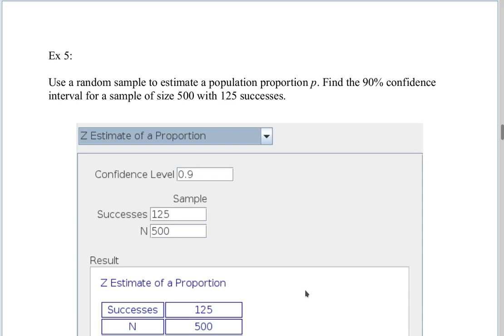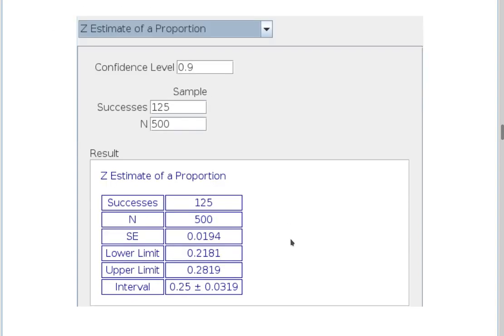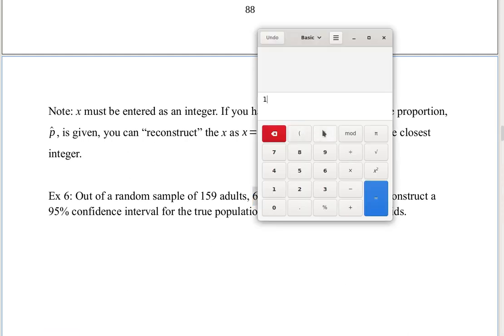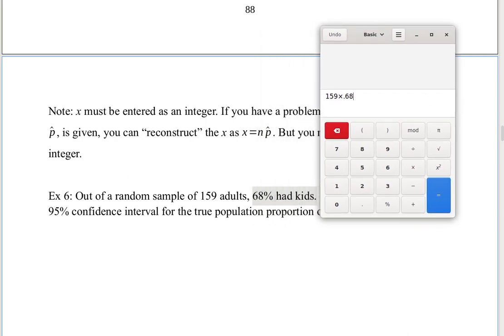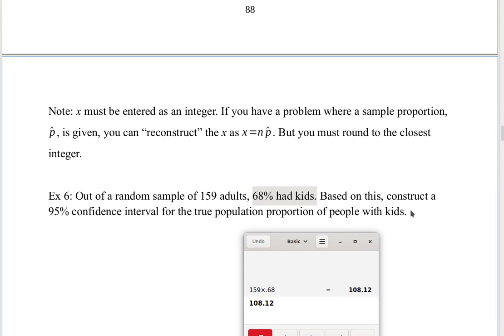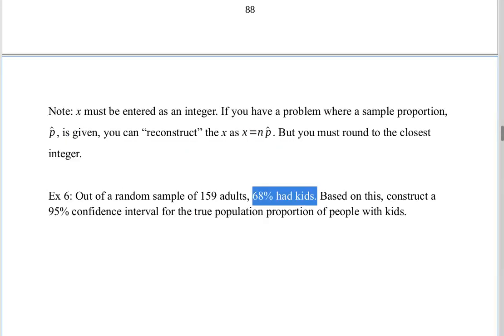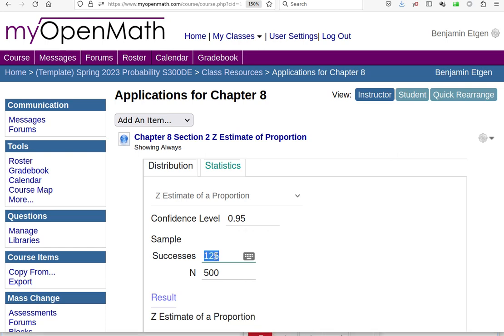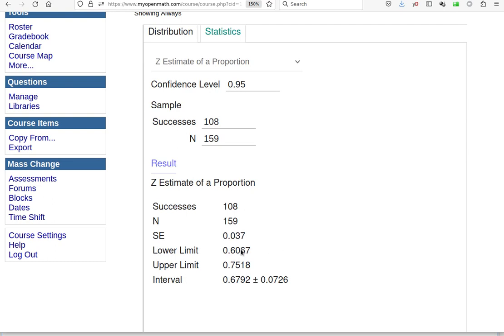Chapter 8 Section 2 Z Estimate of Proportion